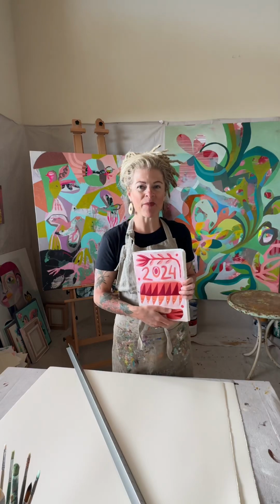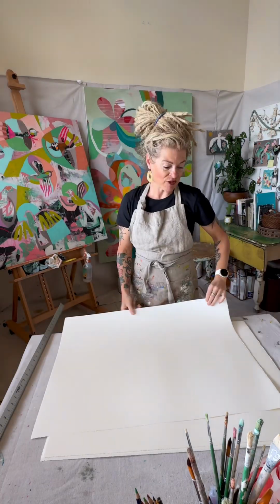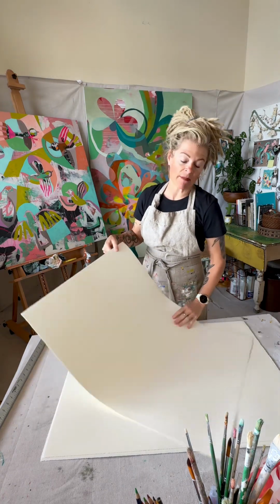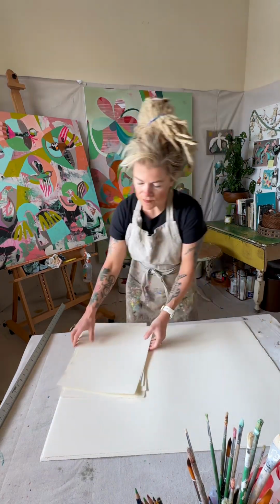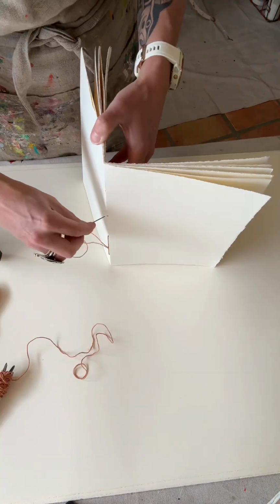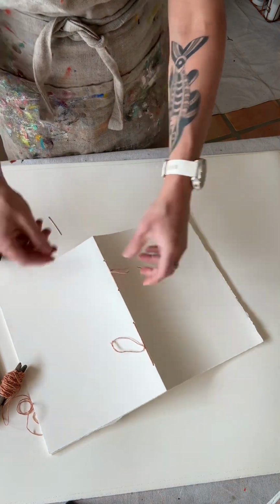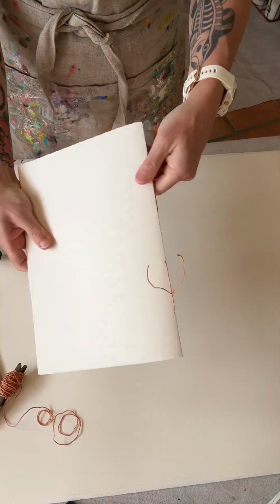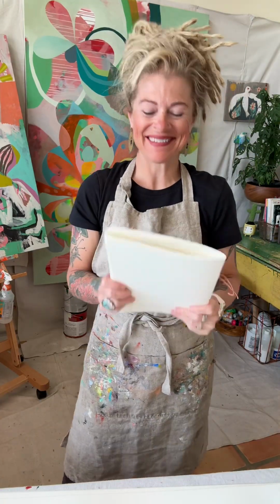Make a Sketchbook with me!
This tutorial is less than 90 seconds and it takes about 15 minutes to actually make one. I buy the paper in bulk so it ends up costing about $15. Sometimes less if I can find paper on sale.

I use Fabriano Artistico hot pressed watercolor sheets of paper. 140lb 22x30  Its a smooth thickish paper that takes paint well and is smooth so nice for pens too.

You’ll need a needle or hole punch to make the holes. For the string I use whatever I have on hand that is kind of thick. Here I’m using a wax book binding string.

And I think that’s about it! Let me know if I forgot something or if you have any questions.

xoxo-m